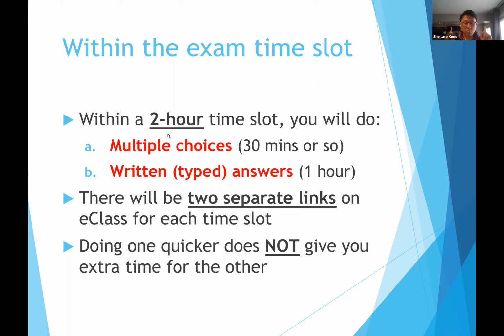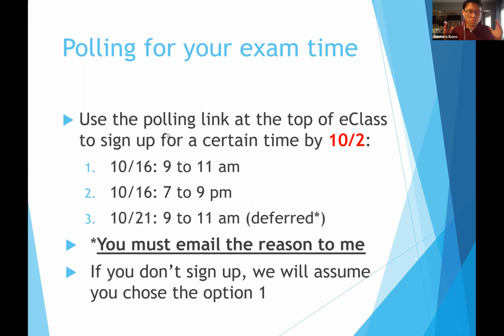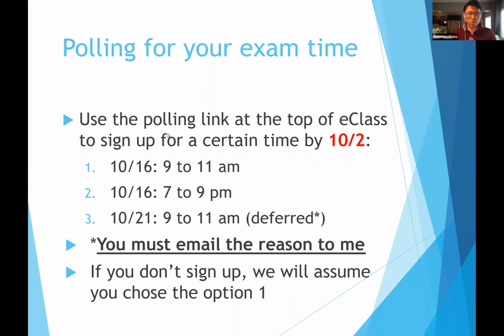RLS 100 F20 Midterm Overview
RLS 100 Life, Leisure, and the Pursuit of Happiness taught by Dr. Shintaro Kono, Faculty of Kinesiology, Sport, and Recreation, University of Alberta.